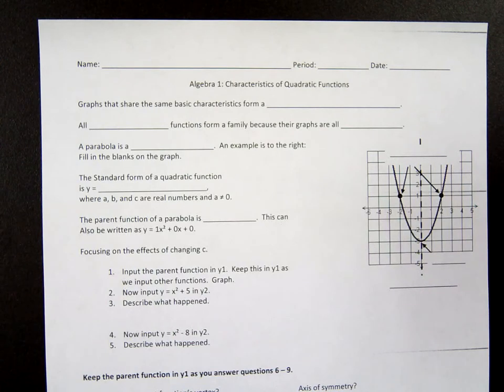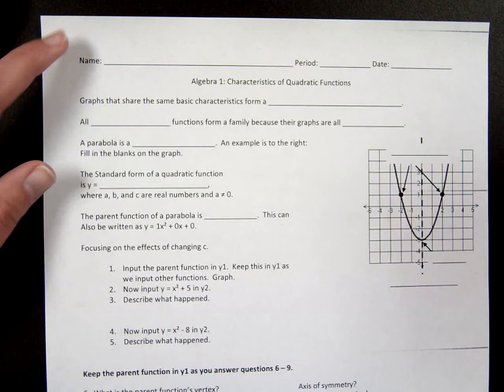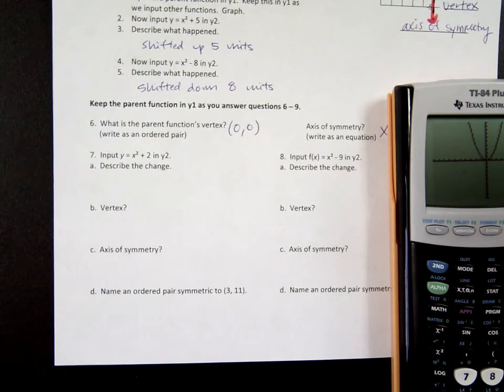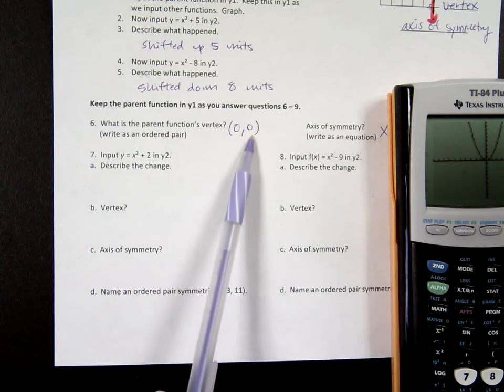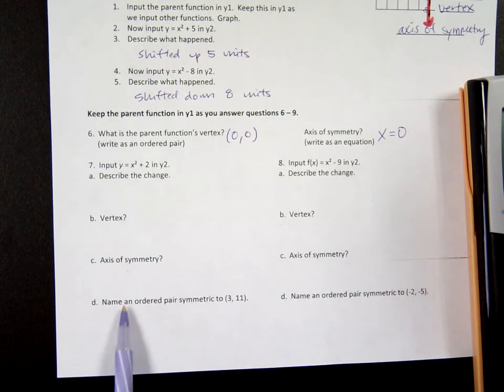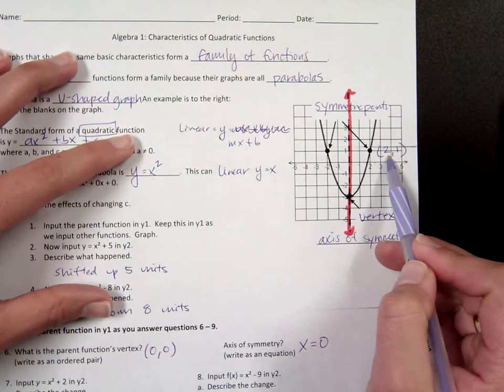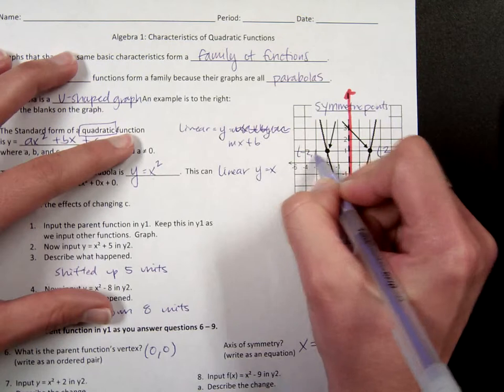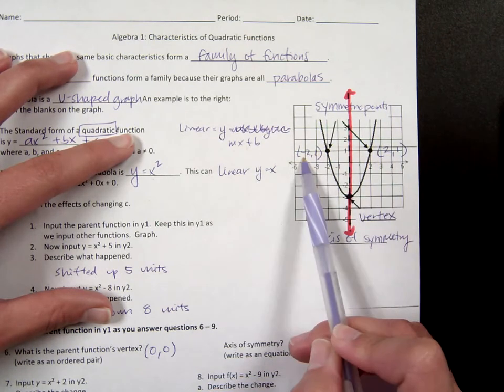Characteristics of Quadratics